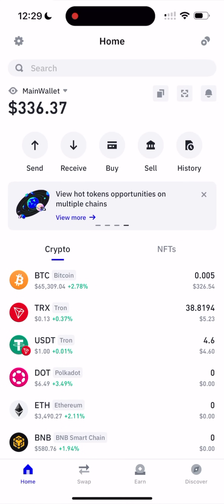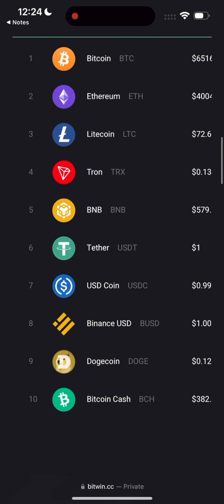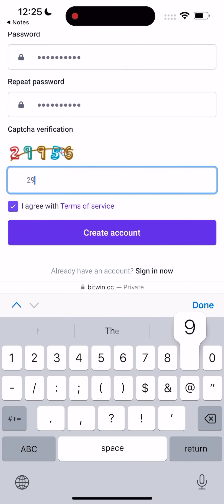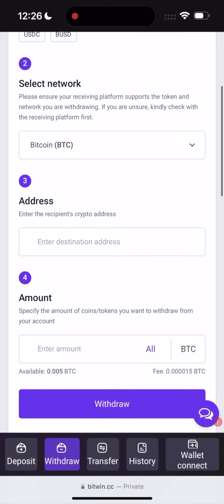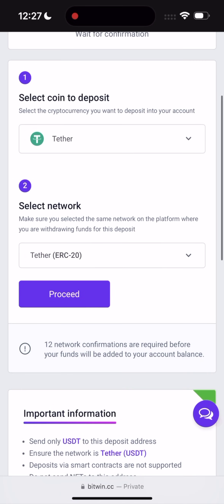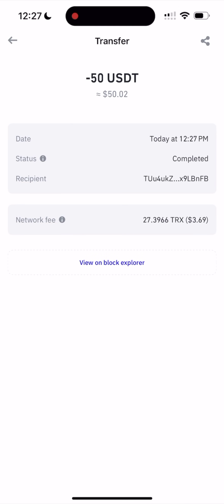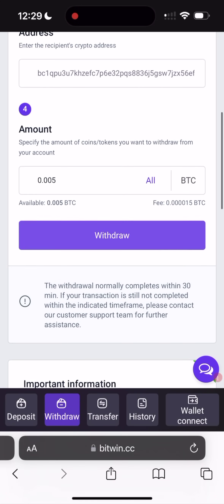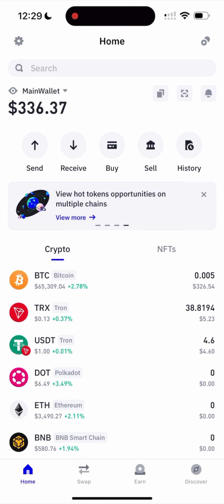Earn 0.005 Bitcoin for FREE with Quick Withdrawal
In this video, I’ll guide you through a step-by-step tutorial on how to get 0.005 BTC completely free using Trust Wallet. Whether you're a crypto newbie or a seasoned trader, this simple method will help you add some Bitcoin to your wallet without spending a dime!
💡 What You'll Learn:
Step-by-Step Guide: Detailed instructions to follow the promotion and claim your free BTC.
🔥 Why You Should Watch:

No Cost: Earn Bitcoin without any investment.
User-Friendly: Perfect for beginners and experts alike.
Quick & Easy: Simple steps that anyone can follow.

Stay Updated: Learn about the latest crypto promotions and opportunities.